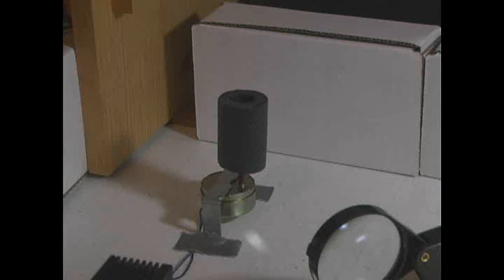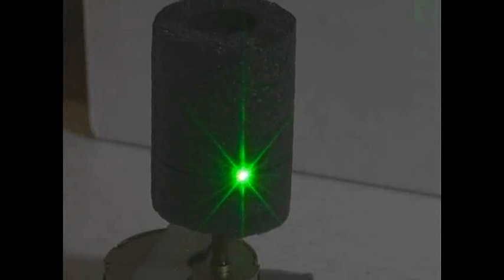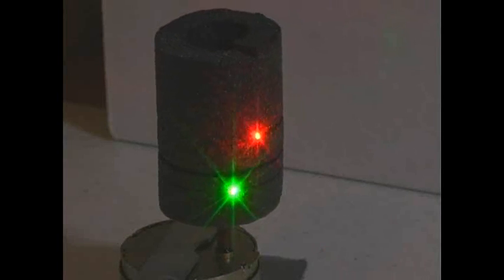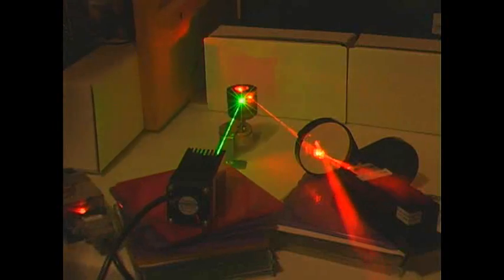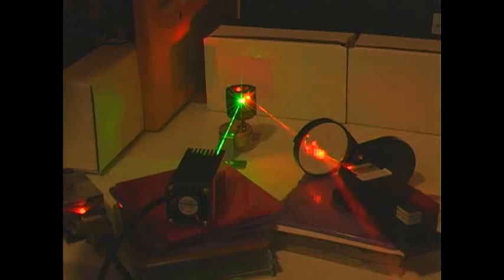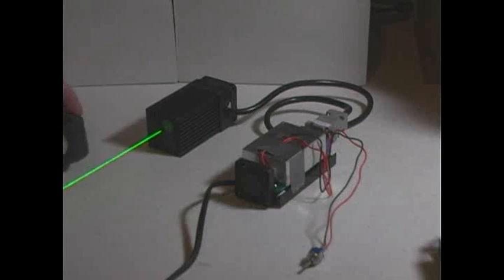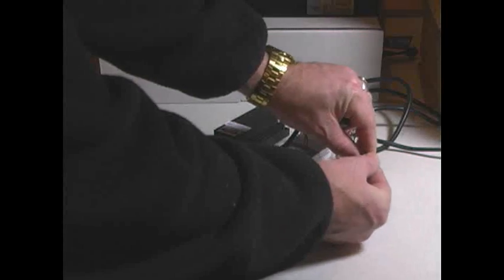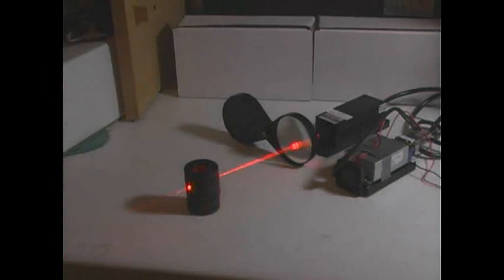DIY Laser Lathe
Wicked Laser